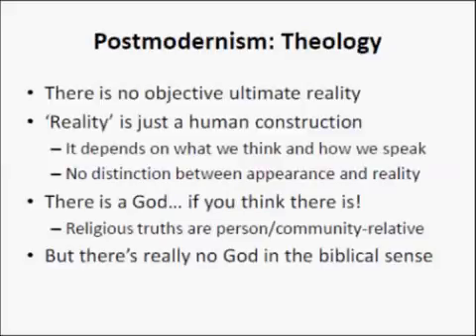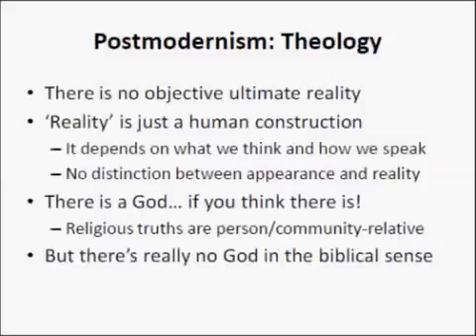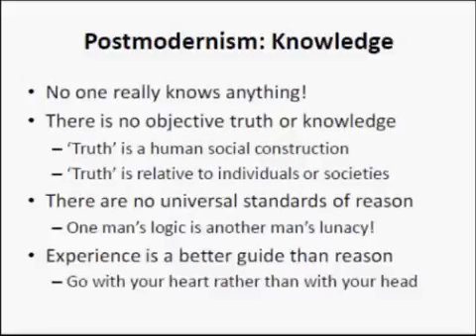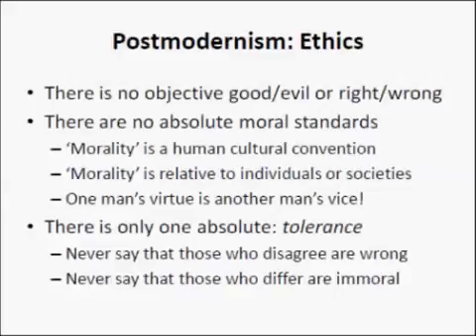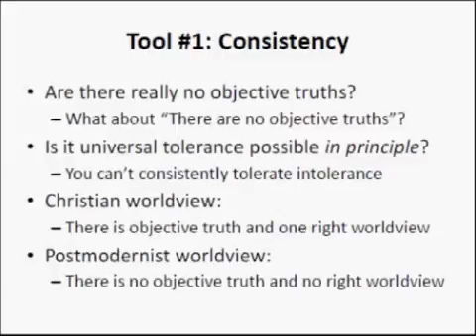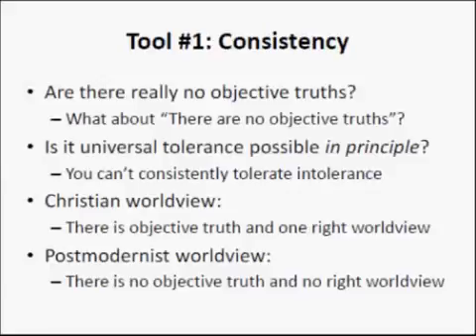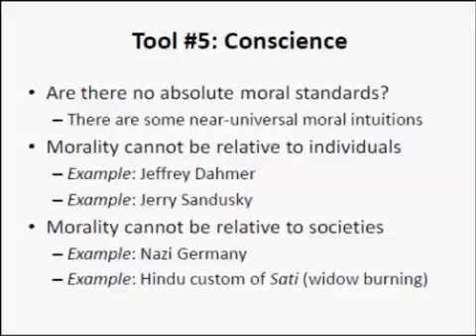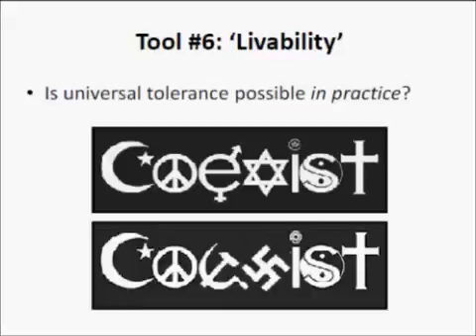Worldview Apologetics: Postmodernism (James N Anderson, PhD)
Lecture by James N. Anderson, PhD.

Buy Anderson's book What's Your Worldview?: An Interactive Approach to Life's Big Questions